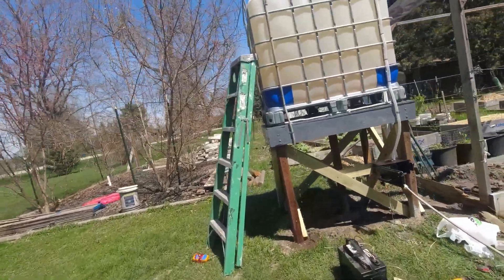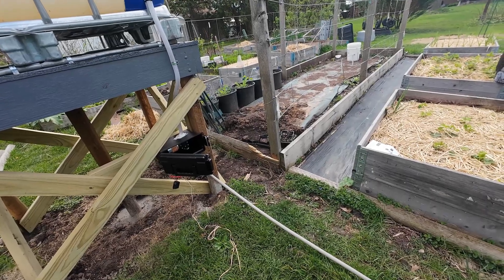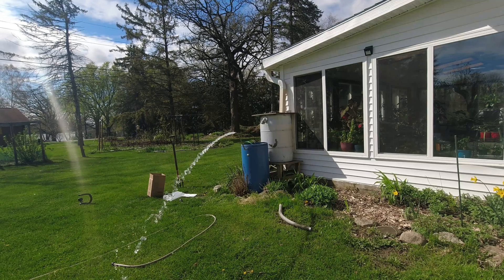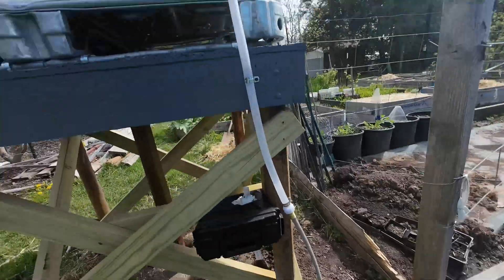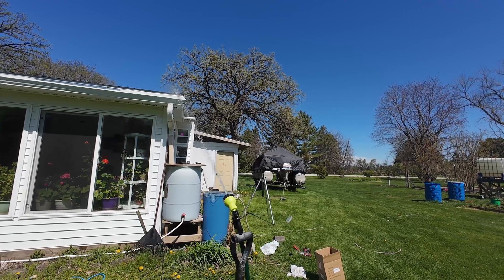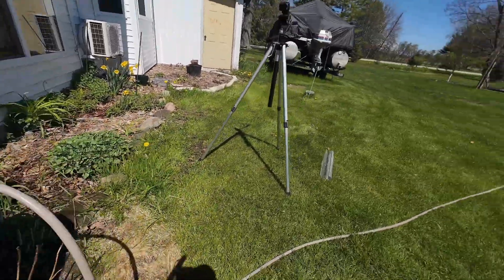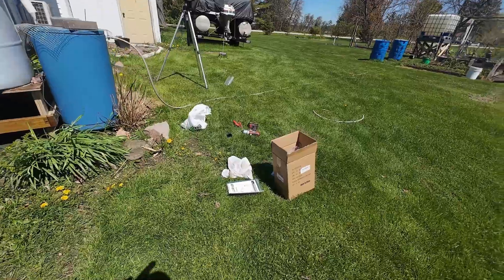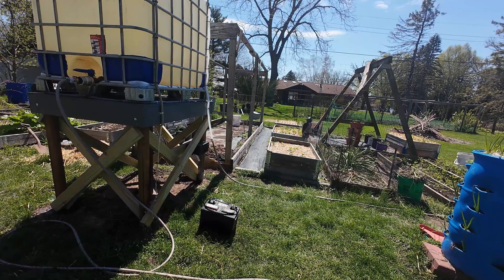Rainwater Storage That Works Weeks After It Rains | Making it Automatic!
Looking for a DIY rainwater harvesting system that keeps working long after the rain stops? In this video, I’ll show you how to set up an automatic rainwater storage solution that collects roof runoff and stores it up to 50 feet away — perfect for watering your garden weeks after it rains!

This is Phase 3 of my 3-part DIY rainwater collection system. In this final phase, I replaced the original wireless controller idea with a more reliable sump pump system that automatically fills a 270-gallon IBC tote — no switches or remotes needed! Whether you’re into gardening, homesteading, or self-sufficient living, this setup will help you save water, cut utility costs, and build a more resilient home.

✅ Ideal for DIYers, gardeners, and off-grid enthusiasts
✅ Great for anyone inspired by @TechnologyBob or other smart home tinkerers
✅ Learn how to build a hands-free water catchment system that runs on its own

Don’t miss this essential guide to rainwater collection that works when you need it most — even when the skies are dry.

rain barrel overflow system, rainwater harvesting overflow, how to install rainwater tank, pump setup for rain tank, connecting pump to rain barrel, water storage system DIY, water catchment overflow, rainwater collection pump, how to prevent rain barrel overflow, self-sufficient living DIY

00:00 Introduction
00:28 Testing Wireless
01:30 A Turn In A Different Direction
02:39 Installing the Pump
03:39 Squirting Water
05:35 Testing
07:22 Testing The Whole System
12:22 Outro and Wrap Up

Music was created by Technologybob @suno.com